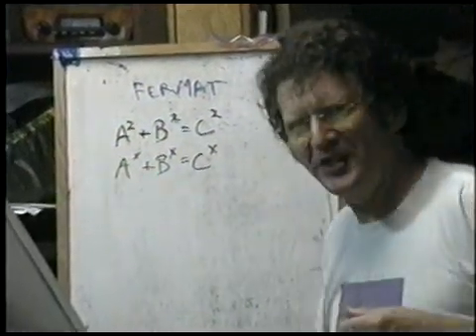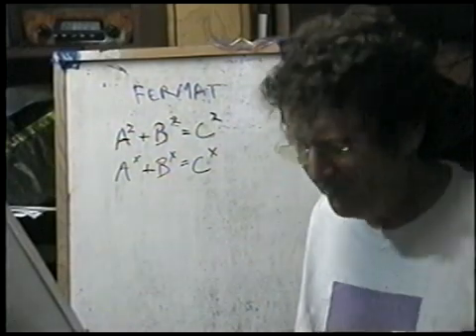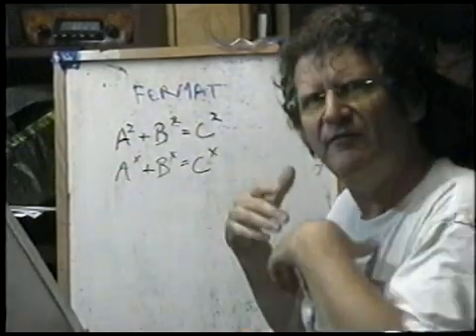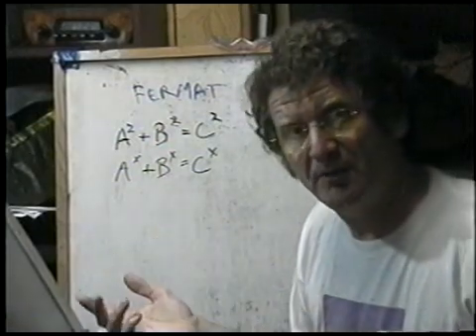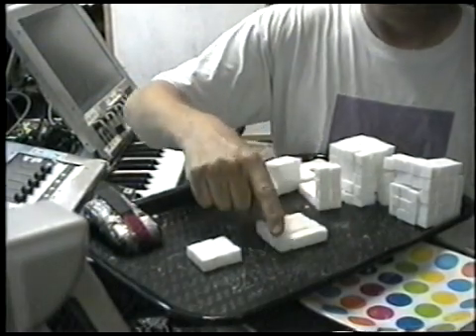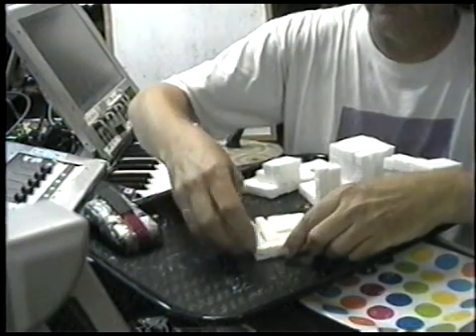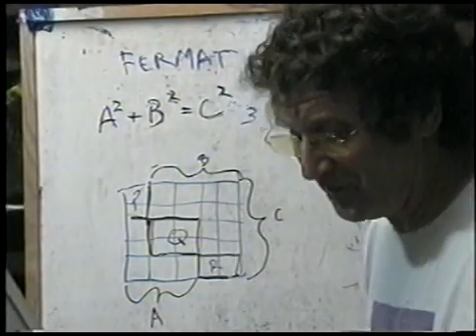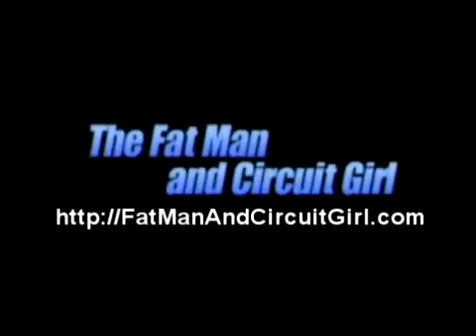07-11-10a Fermat 2 aa Visualizing Pythagorean Triples with Sugar Cubes.mpg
Attempting an  intuitive look at the "world's hardest math problem," Fermat's Last Theorem.